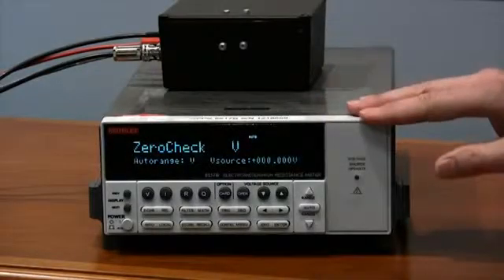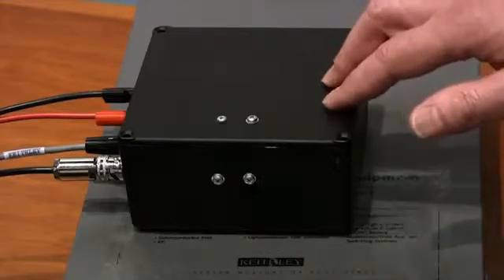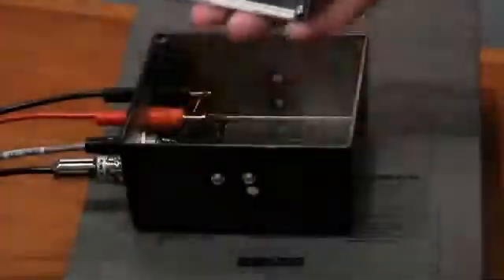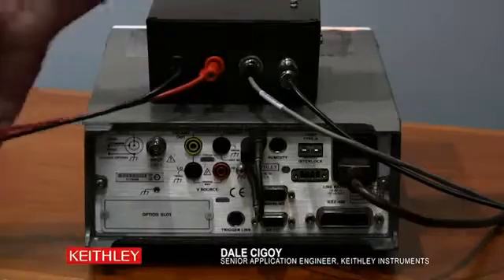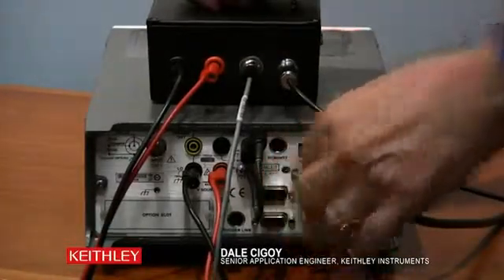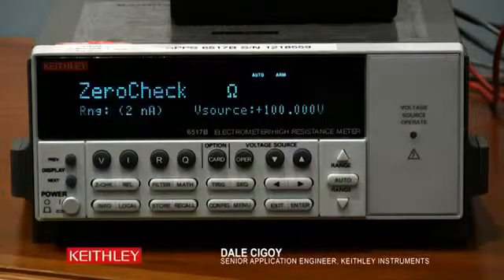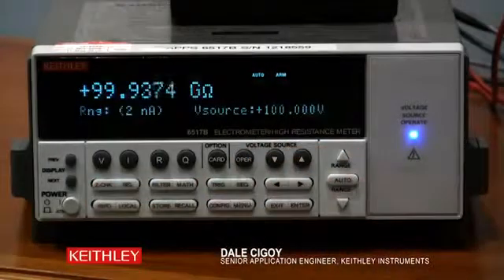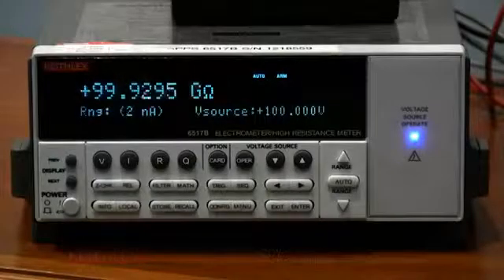High Resistance Measurements using Keithley's Model 6517B Electrometer